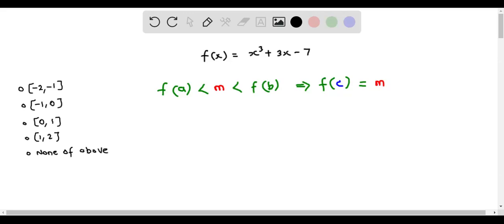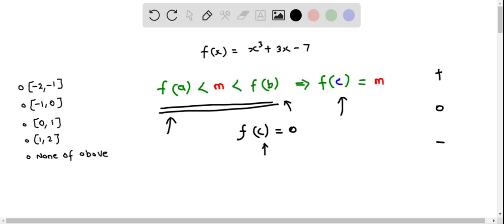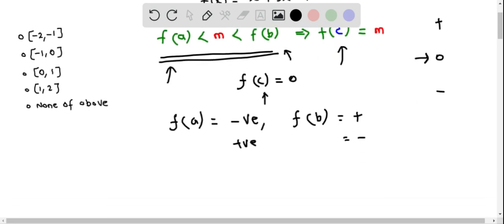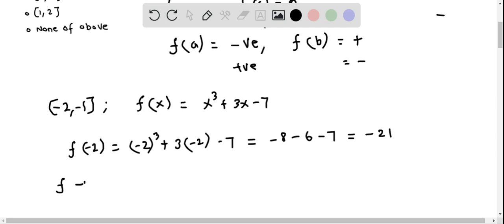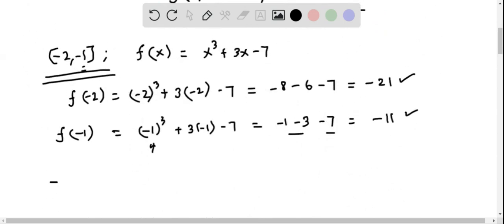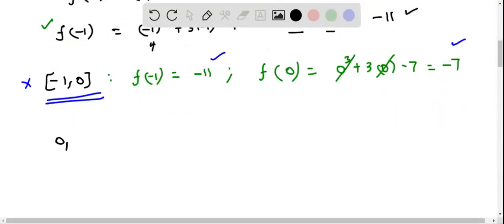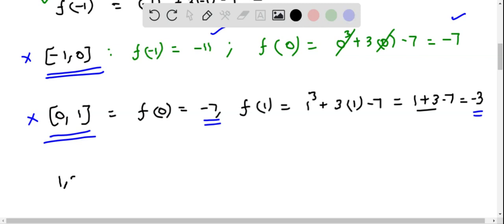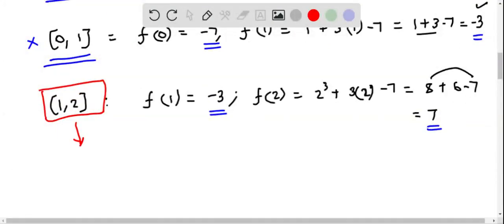Calculus AB Intermediate Value Theorem 1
Intermediate Value Theorem 1